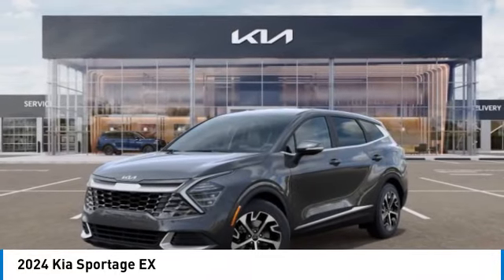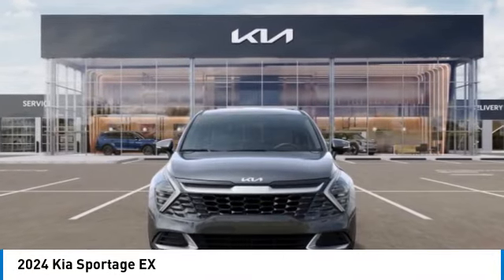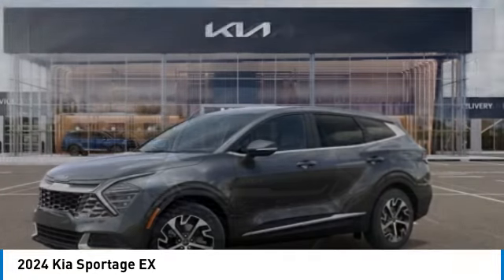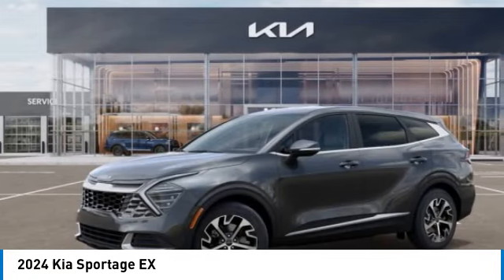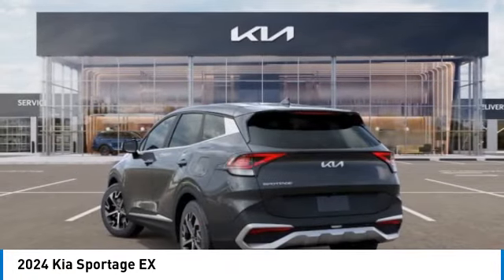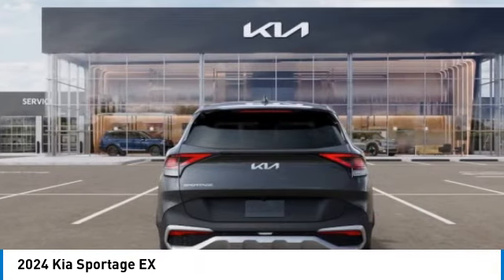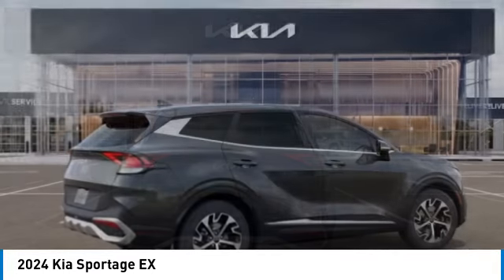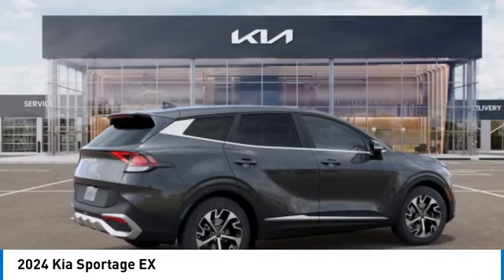2024 Kia Sportage near me Hollywood,Pembroke Pines,Davie,Fort Lauderdale FL SP216775 SP216775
Gravity Gray New 2024 Kia Sportage near me Hollywood,Pembroke Pines,Davie,Fort Lauderdale FL at Hollywood KIA.

Hollywood KIA
6011 Pembroke Rd

2024 KIA SPORTAGE Hollywood, FL
Stock# SP216775

Hollywood Kia
6011 Pembroke Rd

Gravity Gray 2024 Kia Sportage EX FWD 8-Speed Automatic I4 Fully Detailed.

25/33 City/Highway MPG